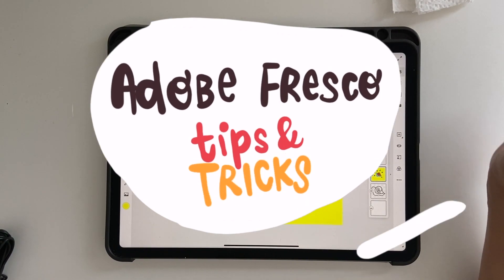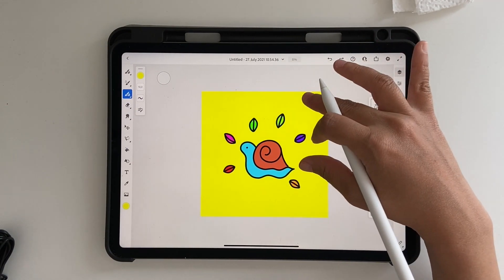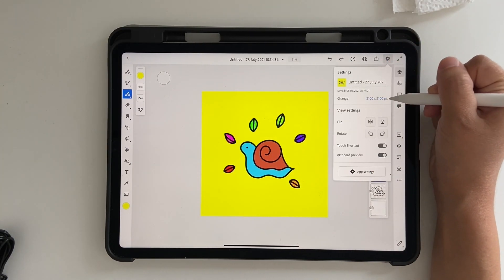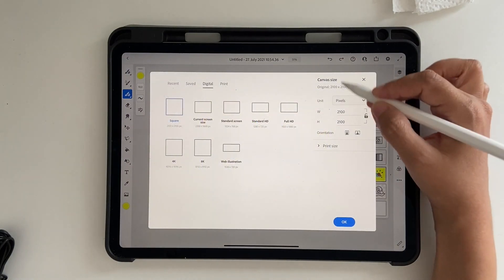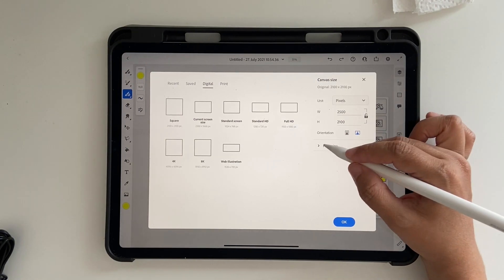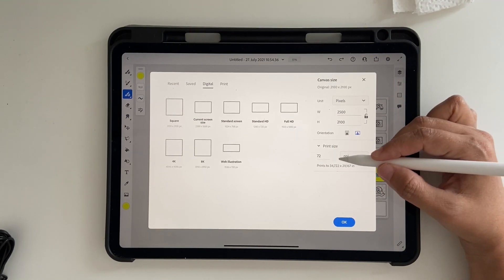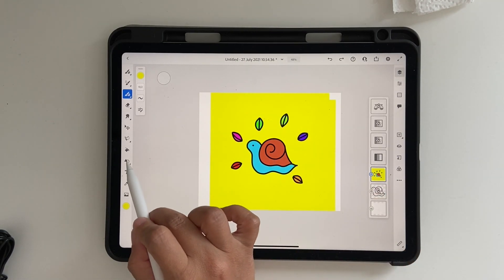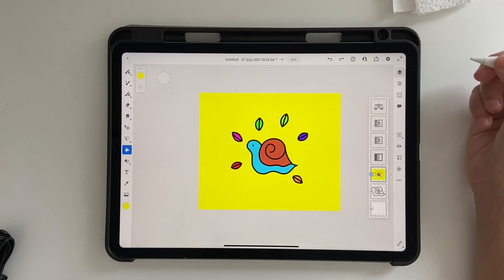How to change Artboard size in Adobe Fresco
Filming Gear:
Phone stand + Ring light

You can find my designs on ▹